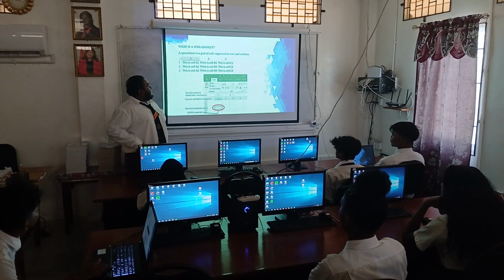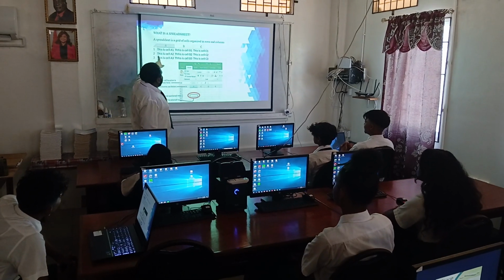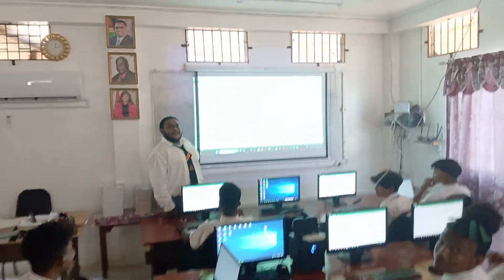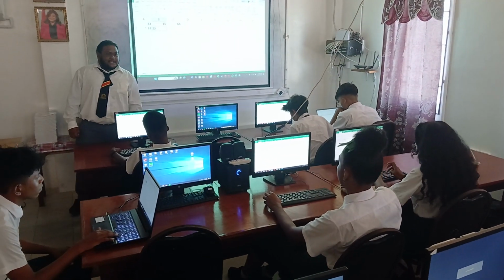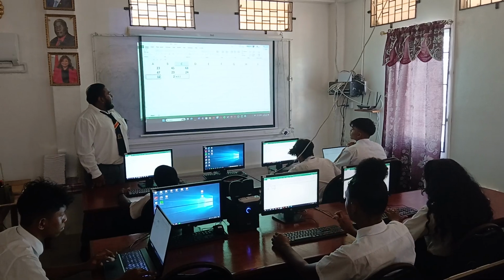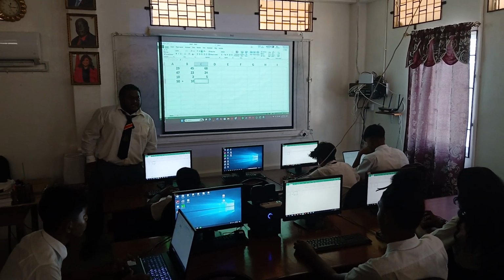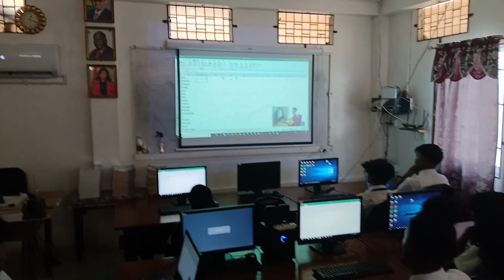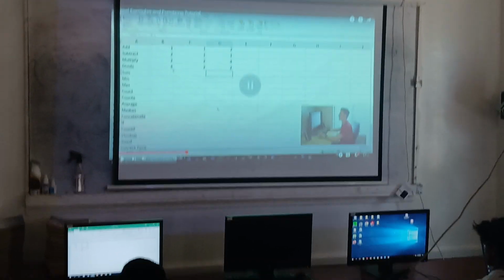First Cycle Micro Teaching - Wayne Gokul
Topic: Basic Calculations inside of Spreadsheets